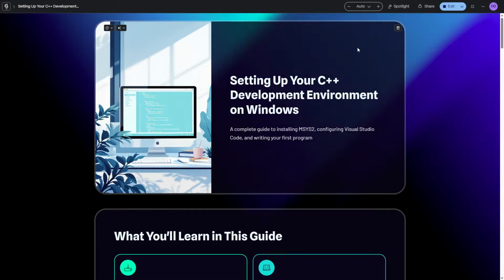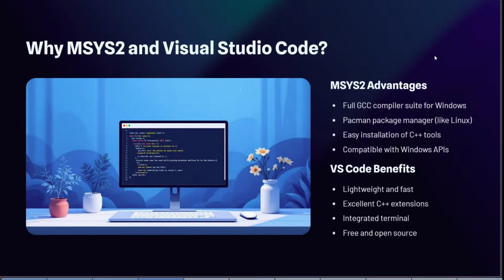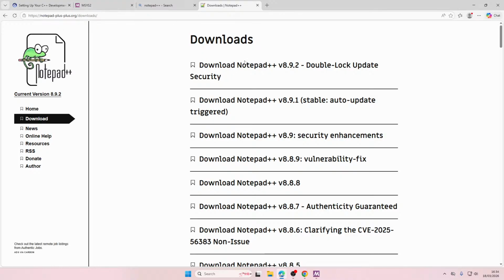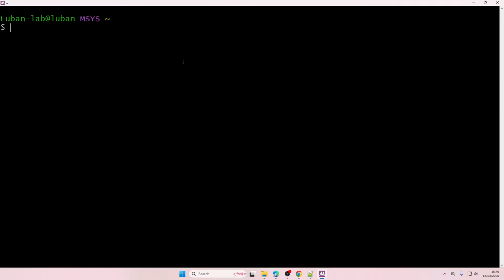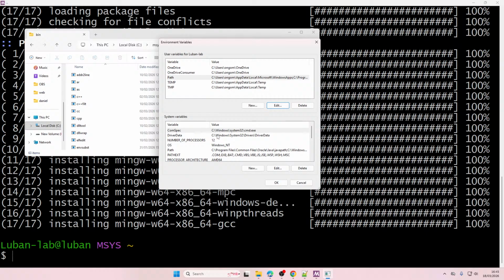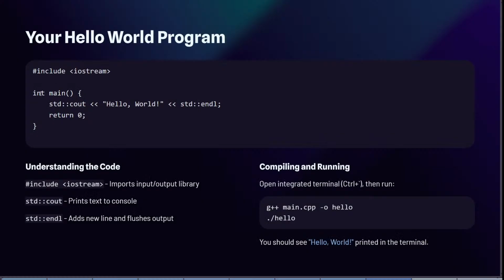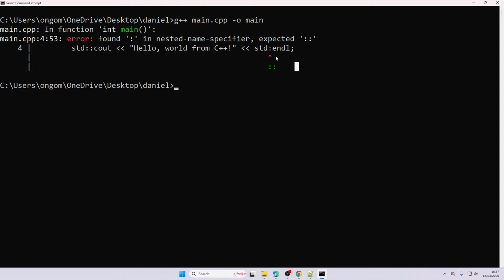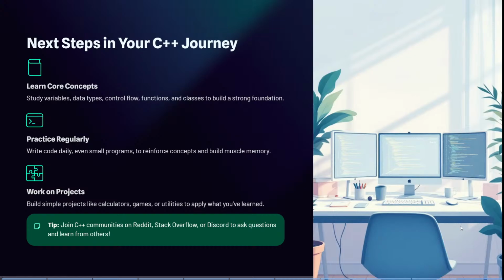Setting Up Your C/C++ Development Environment on Windows | MSYS2 | MVSC